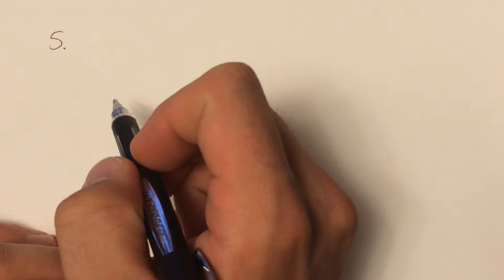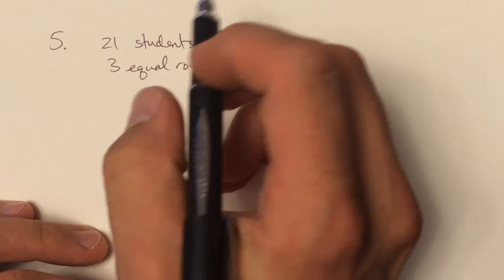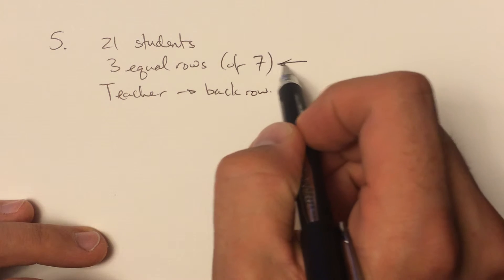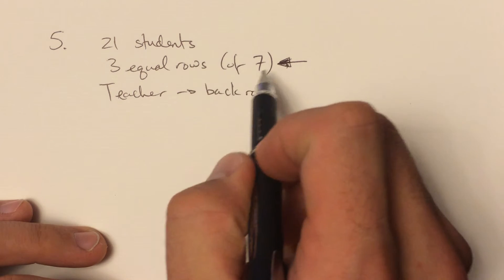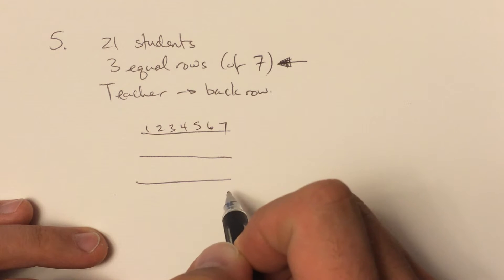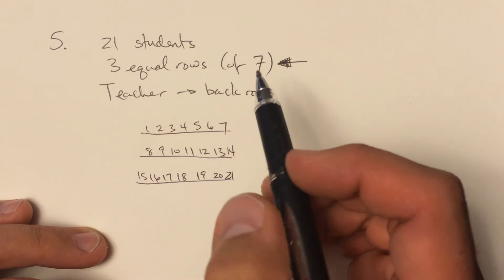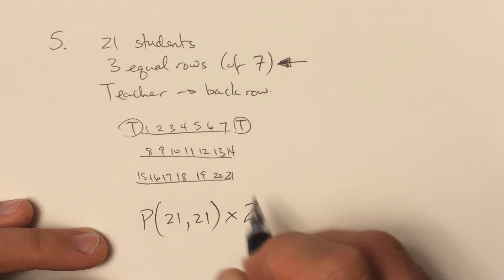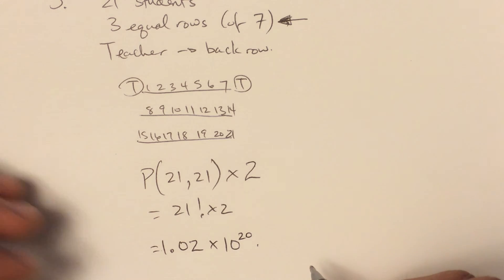How many ways to line up 21 students and teacher for class photos?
How many ways to line up 21 students and teacher for class photos? Students are in three equal rows, and the teacher is on the end of the back row.